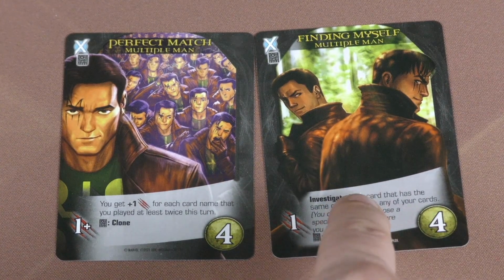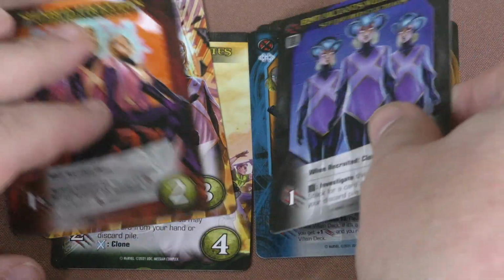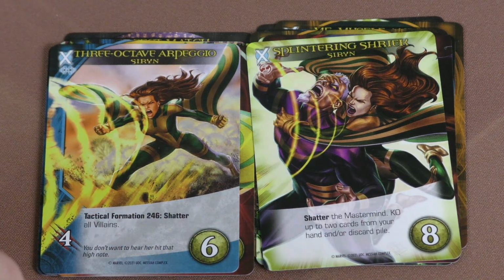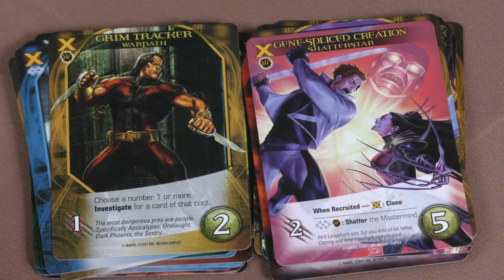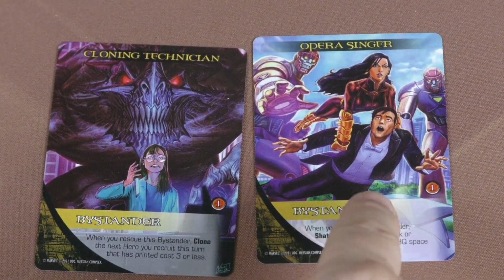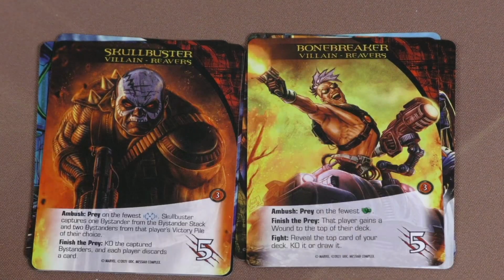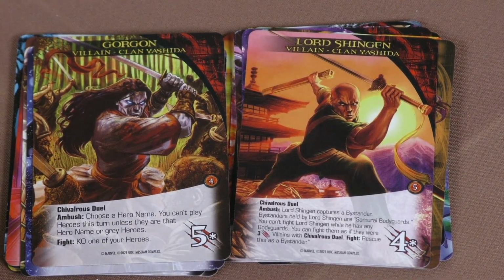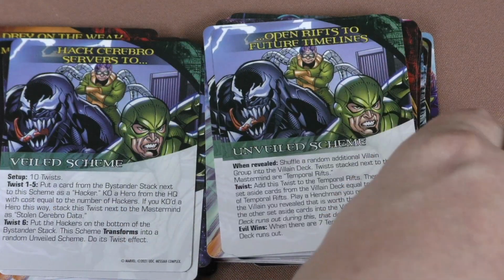Legendary: A Marvel Deck Building Game – Messiah Complex Review with Tom Vasel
Tom Vasel takes a look at Messiah Complex from Marvel Legendary!

Intro 0:00
Overview 1:36
Final Thoughts 14:22